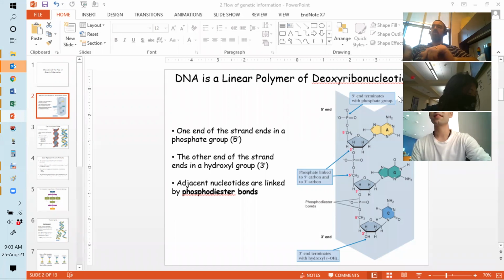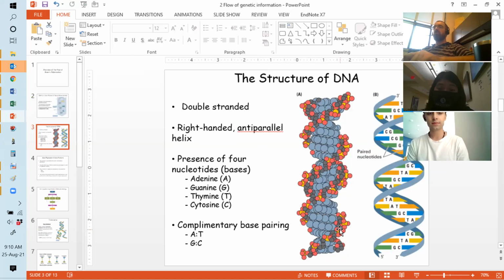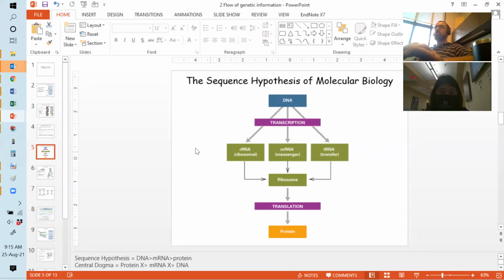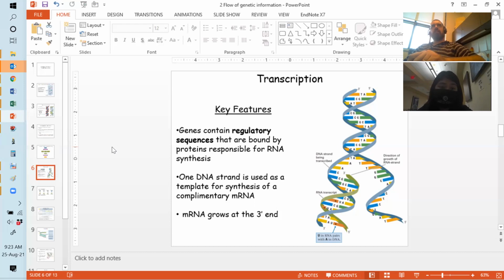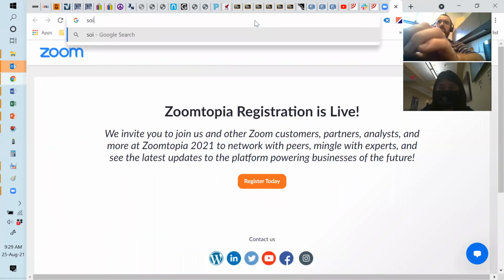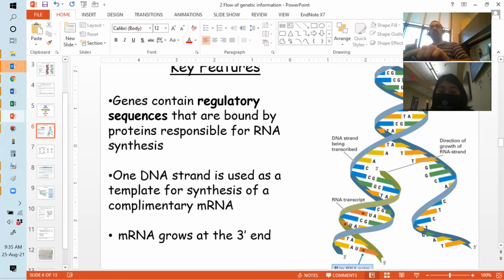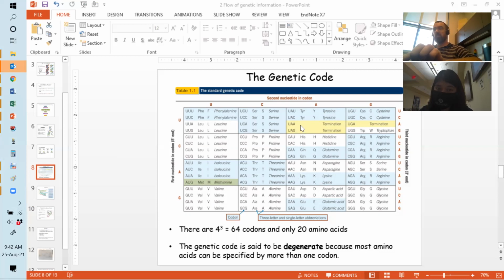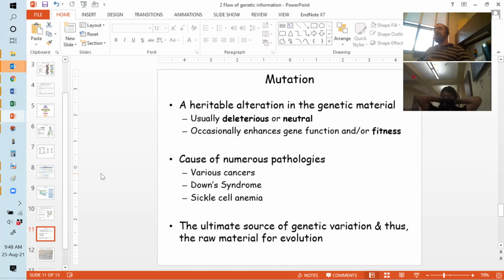25 8 Genetics